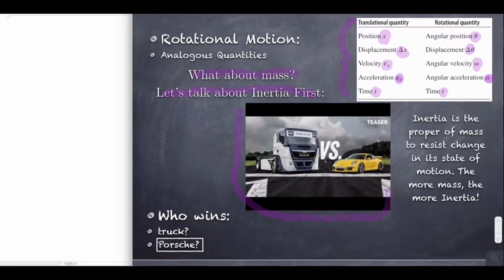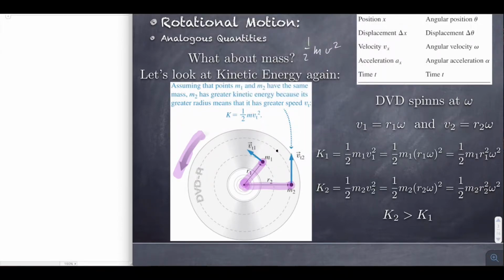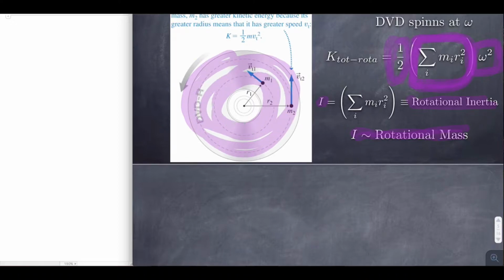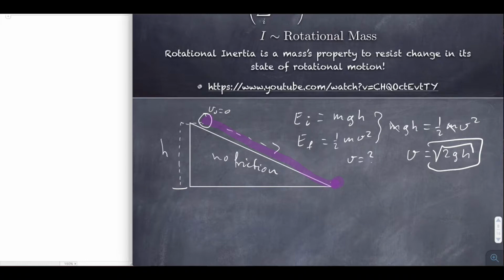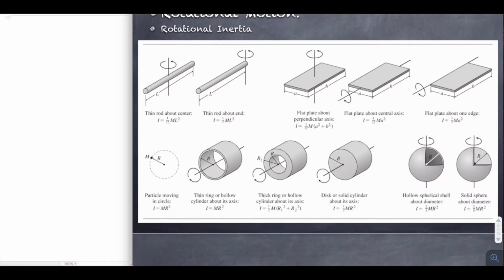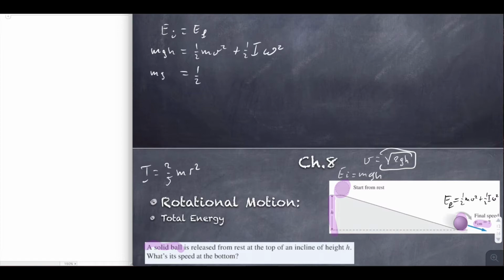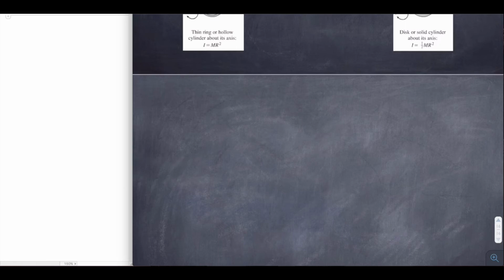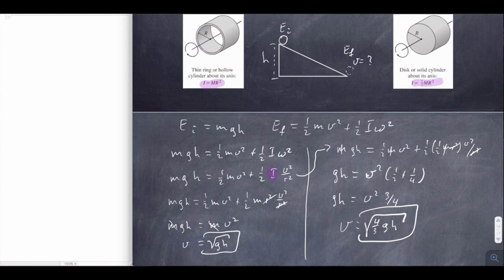Intro to Moment of Inertia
We introduce the concept of moment or rotational inertia and use it to redefine total kinetic energy. We finish by solving some example problems.